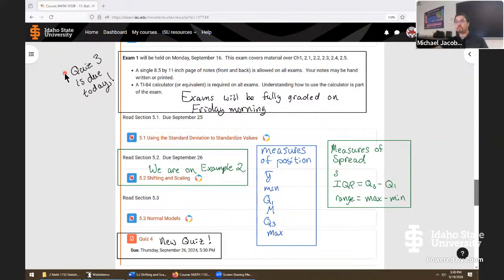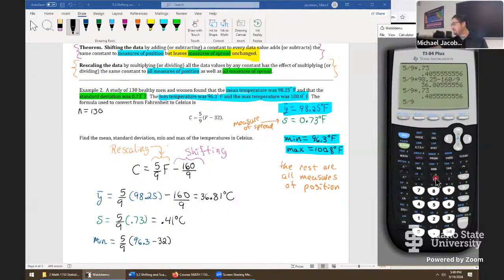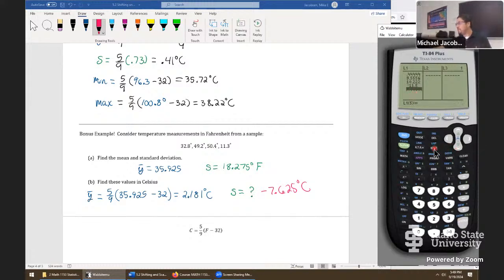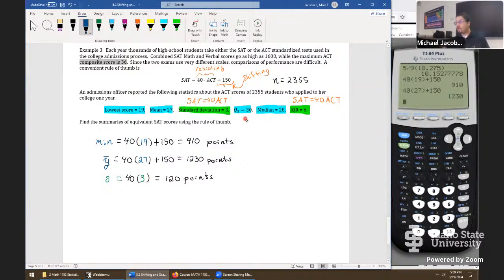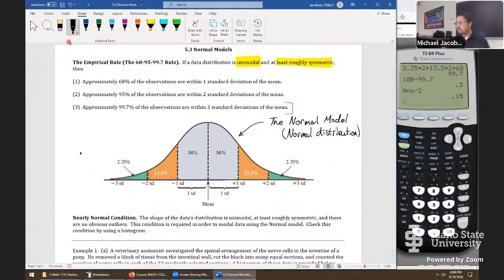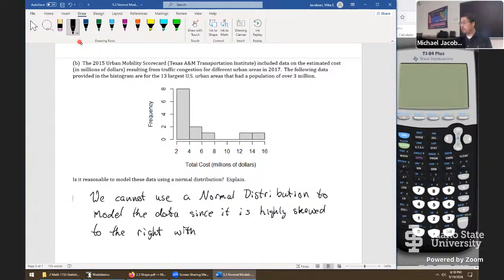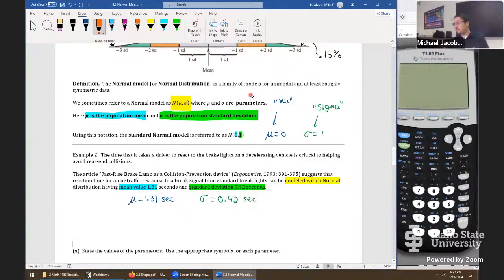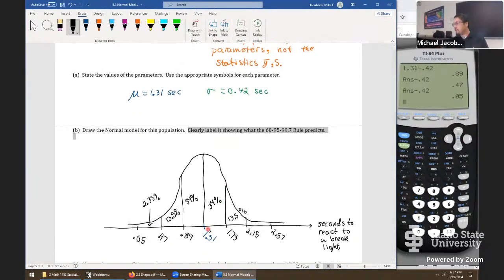Math 1153P-11 - 19 September 2024 - Sections 5.2, 5.3